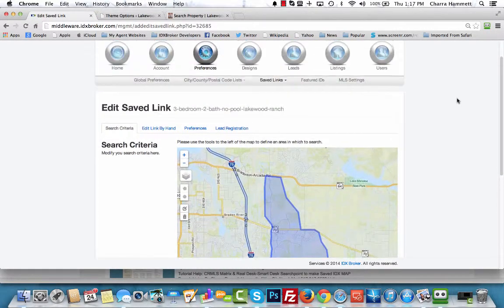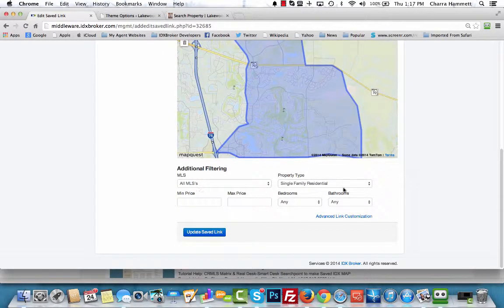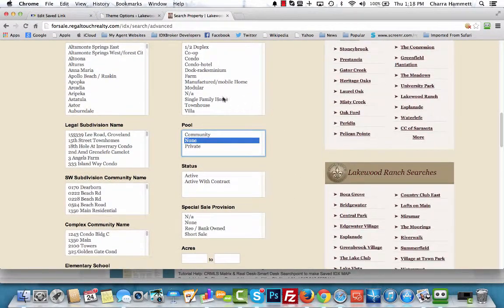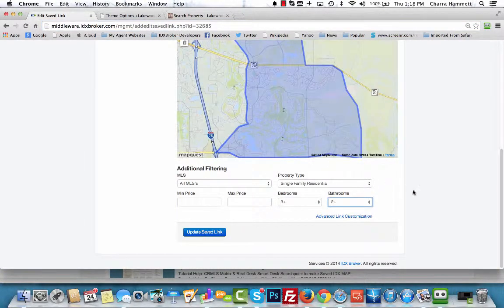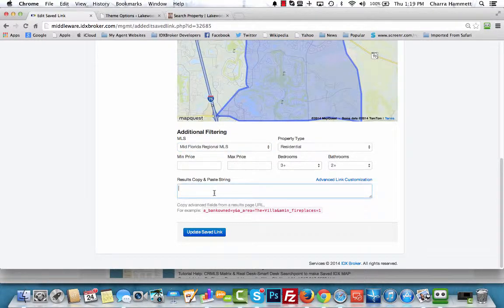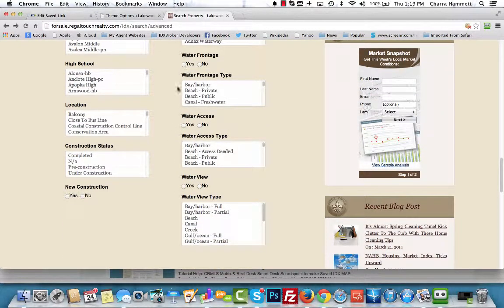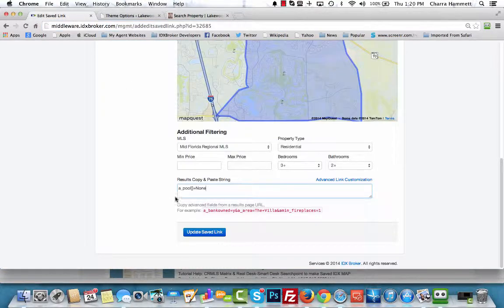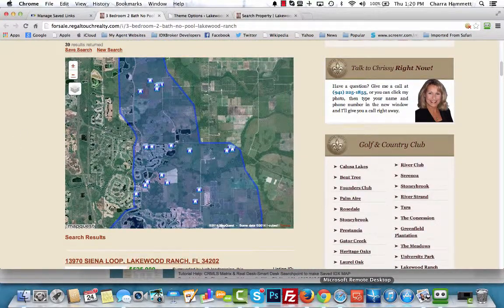IDXBroker Platinum Tutorial Customizing a Polygon Search with Advanced Options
Step by Step tutorial on customizing an IDXBroker Platinum polygon search with advanced options.